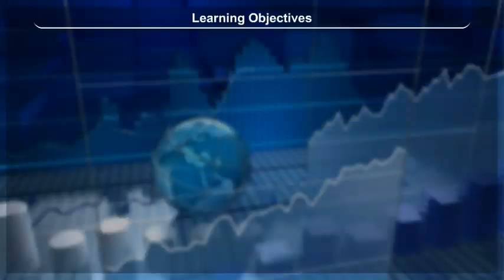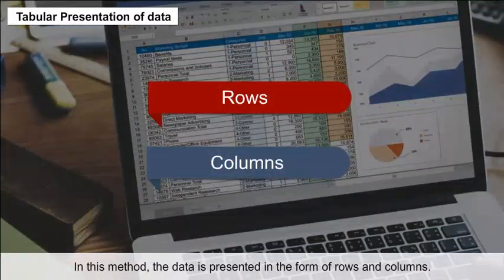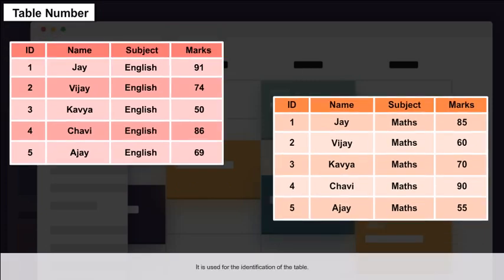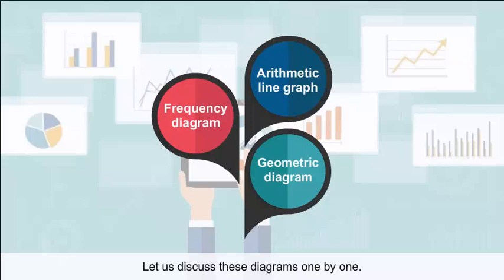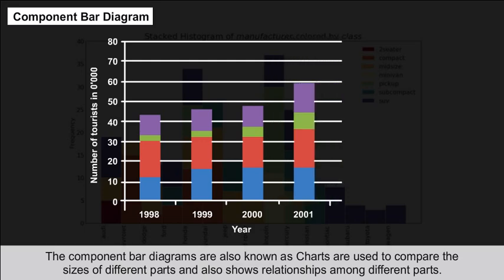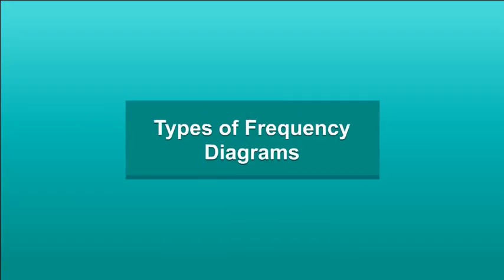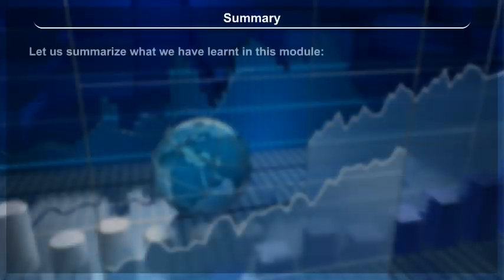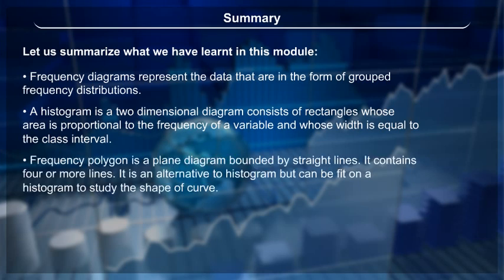CBSE - Grade 11 - English Medium - Commerce - Economics - Statistics - 4. Presentation of Data